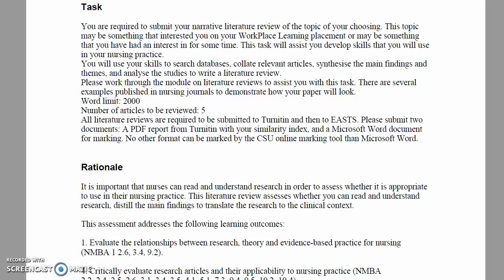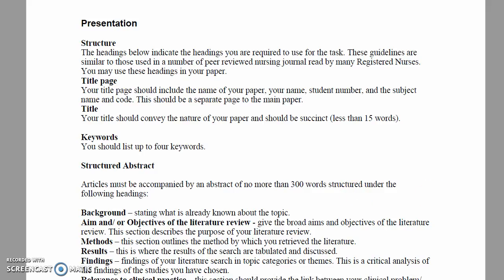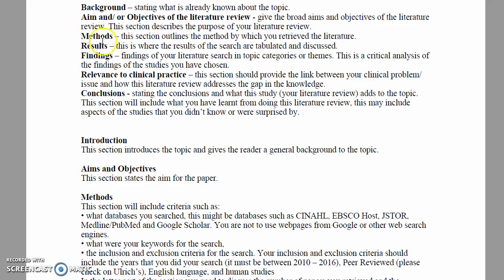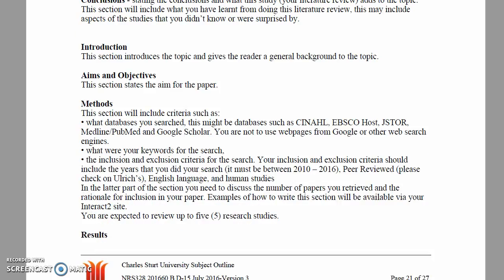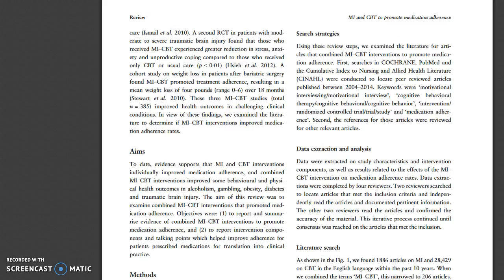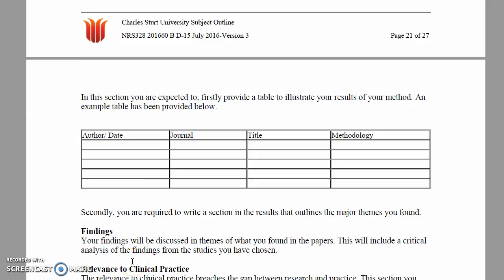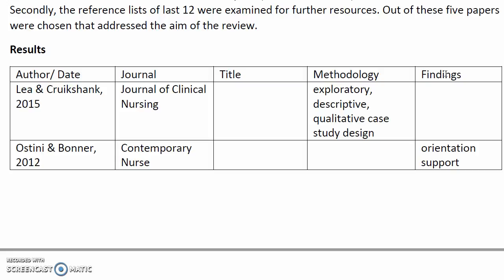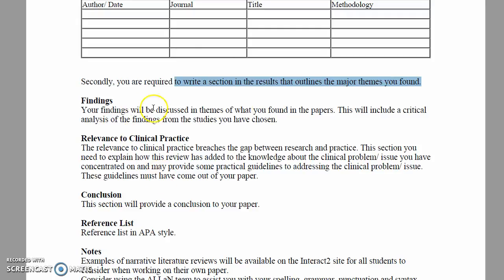Literature review assistance